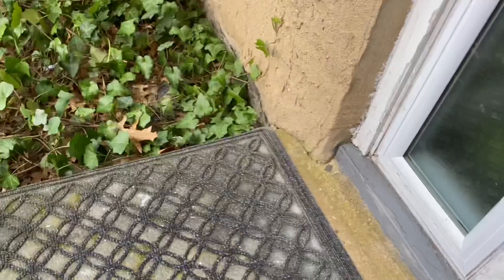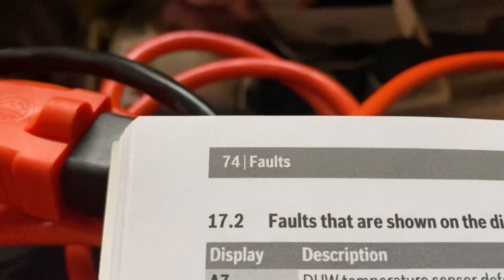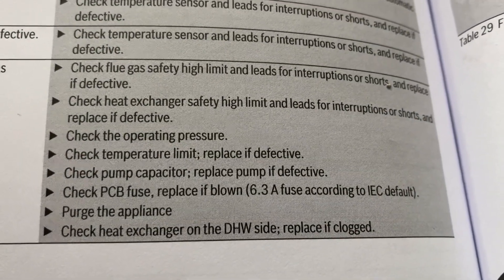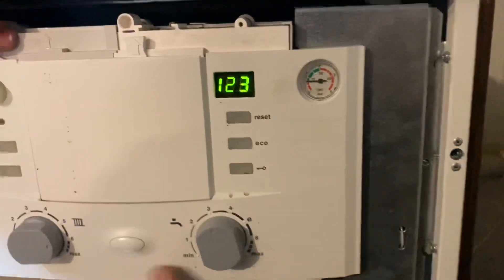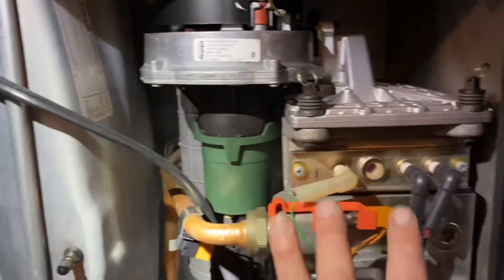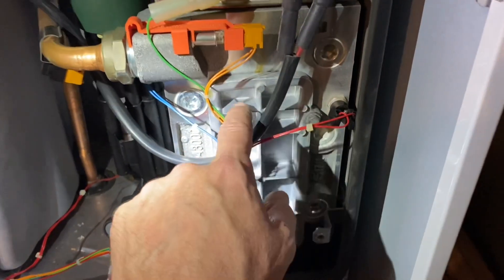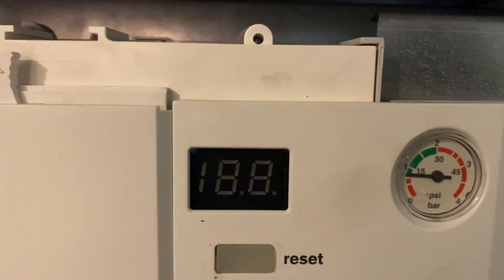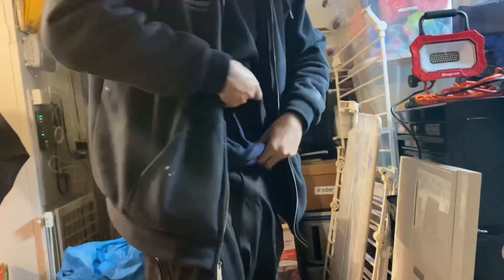Bosch Greenstar Combi Error E9 Diagnosed and Fixed in Minutes!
Easy fix, typical for Bosch Greenstar combi systems! Error E9 high temperature limit - issue is NOT described in the service manual. Special thank you to Timmy @Platsky HVAC and the entire team @BoschHomeComfortUS

Pipe Doctor long-sleeve shirts featuring “Let’s Go Bosch” on rear

Sticker Requests:
Name
Address

Mikey Pipes
C/O Pipe Doctor Plumbing
80 E Hawthorne Ave